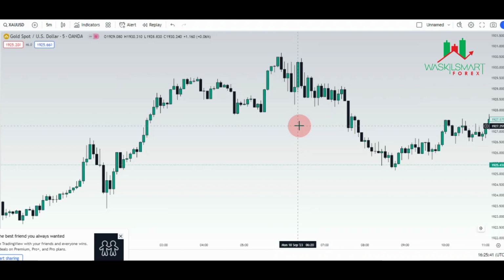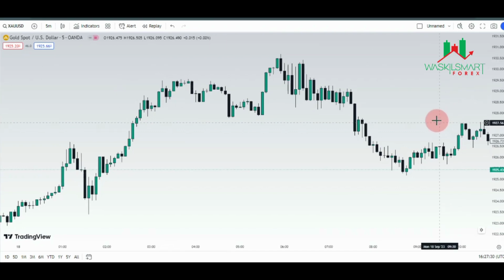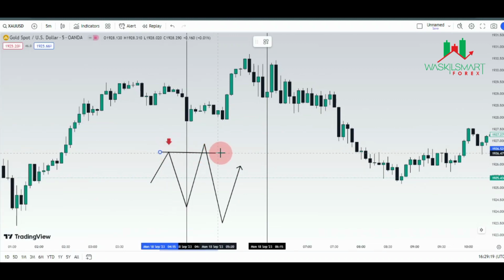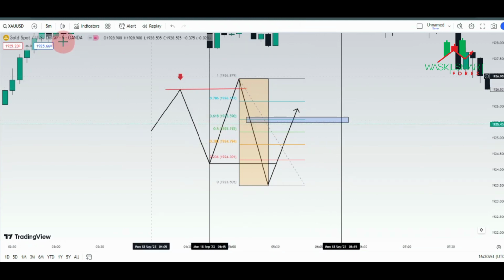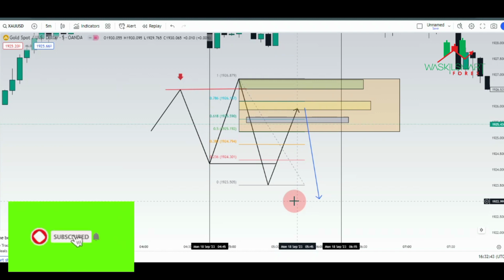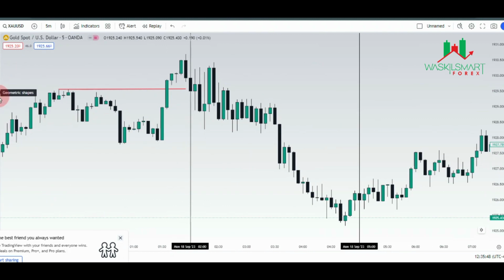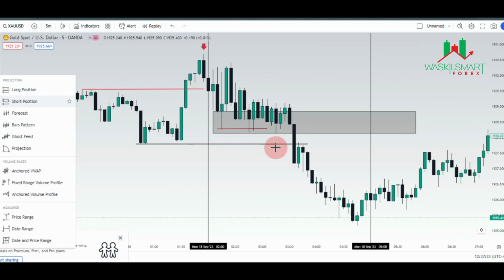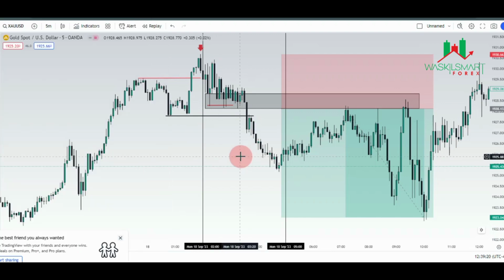GOLD INTRADAY STRATEGY 3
MARKET STRUCTURE ON GOLD 🪙..
You Will learn about DAY TRADING TECHNIQUES. which is the key to understanding DAY TRADING .

market profiles will assist in market structure analysis concept.

in this video we only comprised the understanding of market structure to few structural step that will help in your trading journey.

ALWAYS REMEMBER." THE HIGHEST PROBABILITY TRADES ARE MADE IN THE HIGHER TIMEFRAME DIRECTION"

comment what you want us to talk about 🚀🚀💯

THANKS